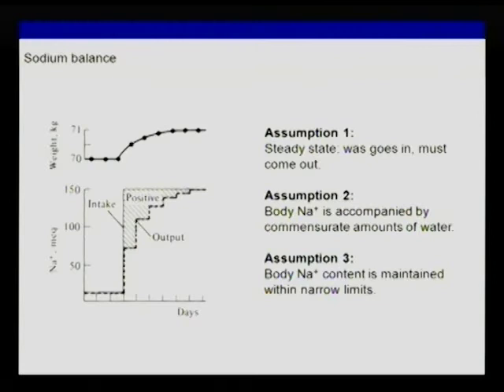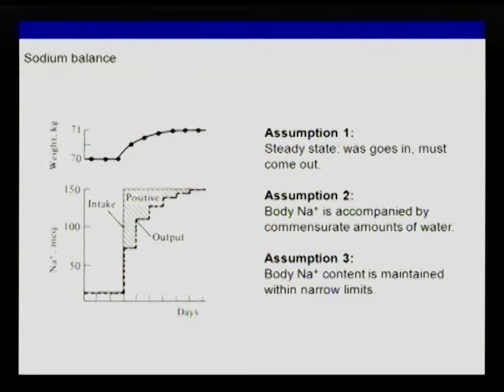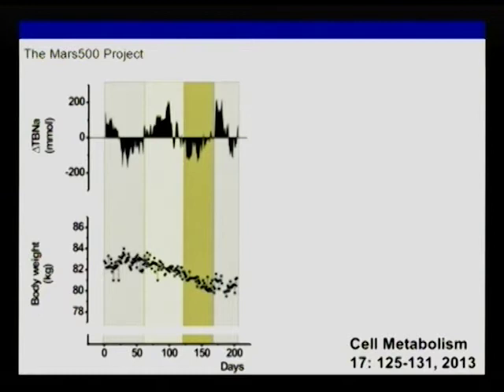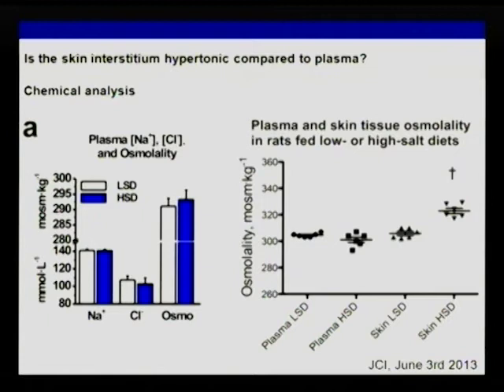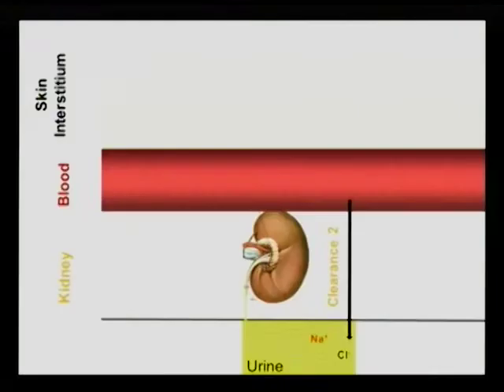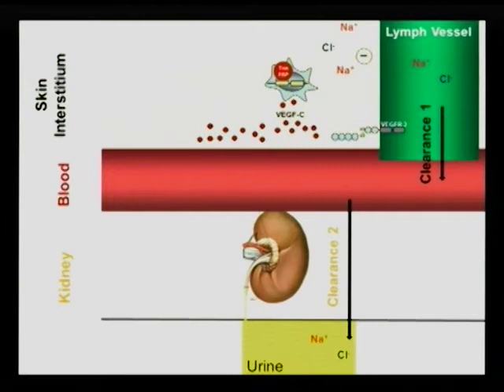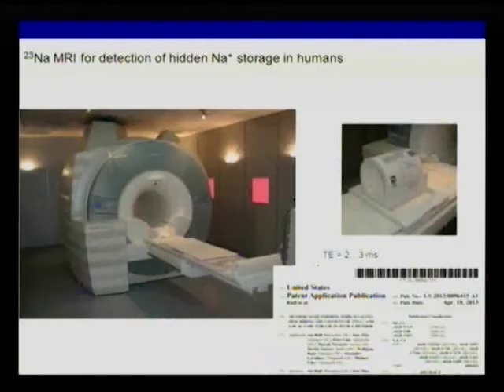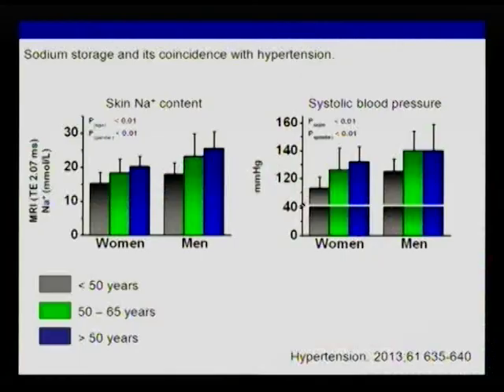Hypertension - is there a role for hypertonicity in the interstitium?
Jens Titze: "Hypertension - is there a role for hypertonicity in the interstitium?"

New frontiers of biomarkers in prediction of cardiovascular disease
Official Satellite symposium for the ESH 21st Meeting in Milan, Italy, 14-17th June 2013

Organizers: Lund University, Sweden, and a Danish-Swedish EU-Interreg IV project for cardiovascular prevention, in collaboration with the European Society of Hypertension (ESH)